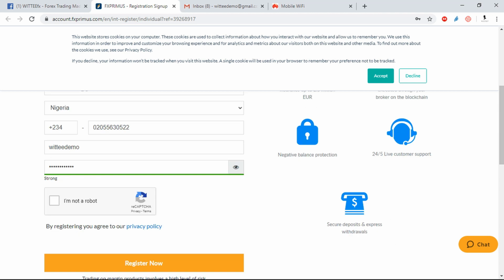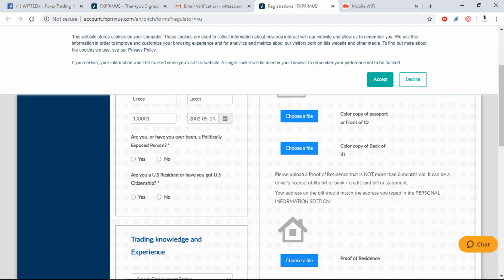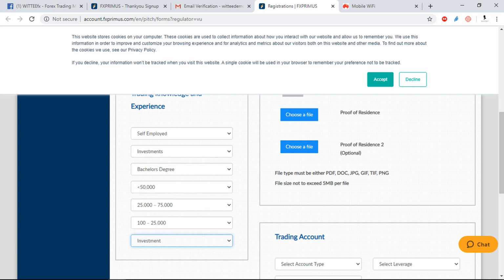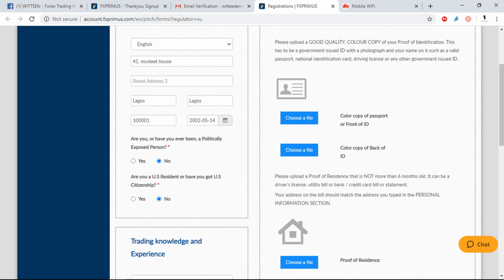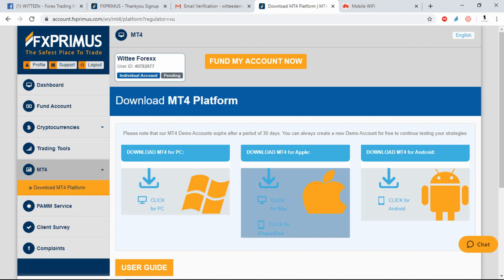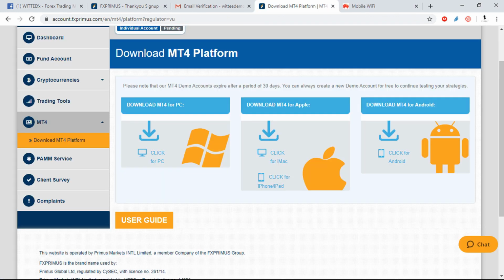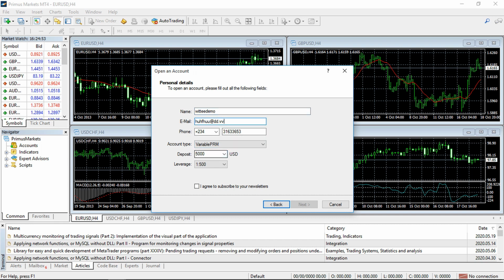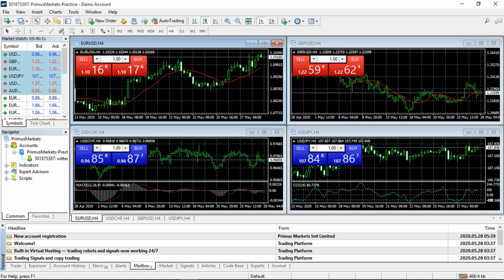How to Start Forex Trading: Setting Up Broker Account And MT4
How to Start Forex Trading: Setting Up Broker Account And MT4: Looking to start Forex trading but don't know where to begin? This video will guide you through the process of setting up a broker account and MT4, the popular trading platform. You'll learn everything you need to know to get started in the exciting world of Forex trading. From choosing a broker to navigating MT4, we've got you covered. Watch now and take the first step towards becoming a successful Forex trader!